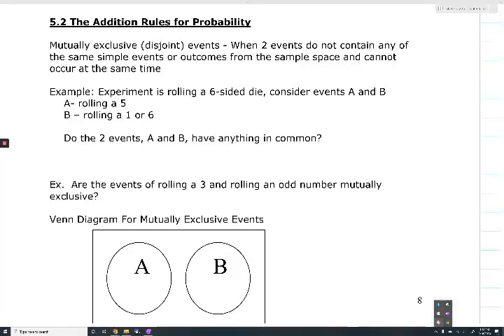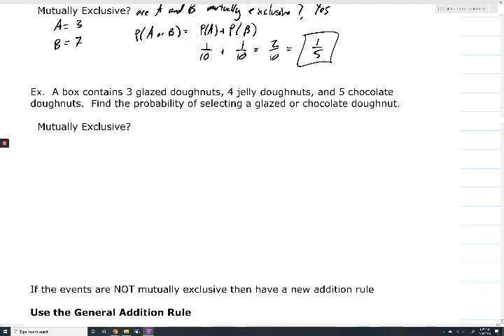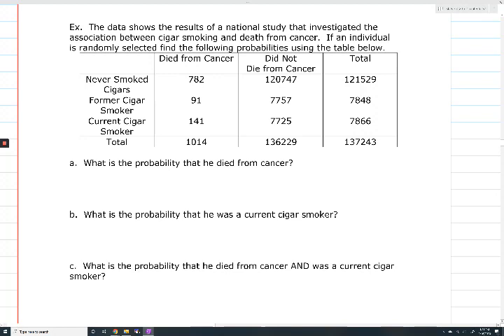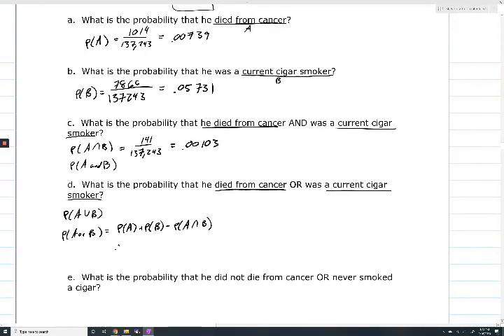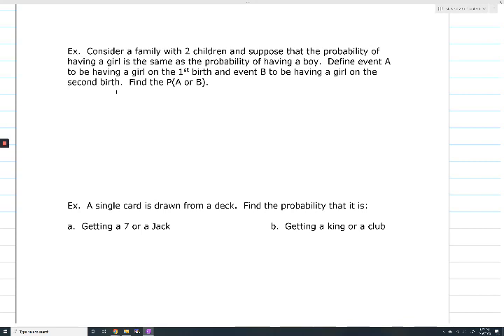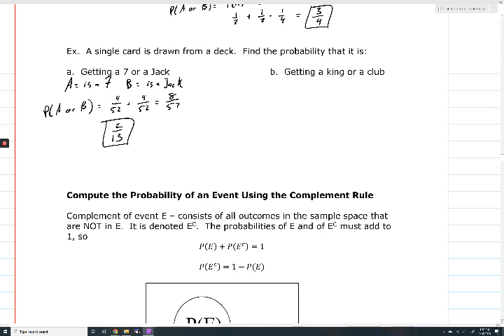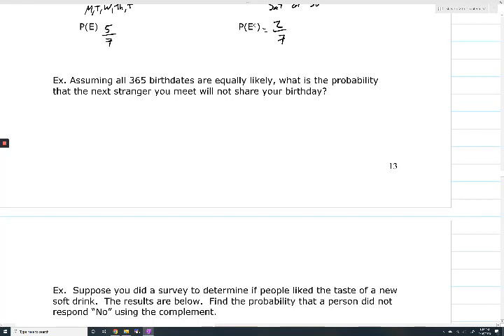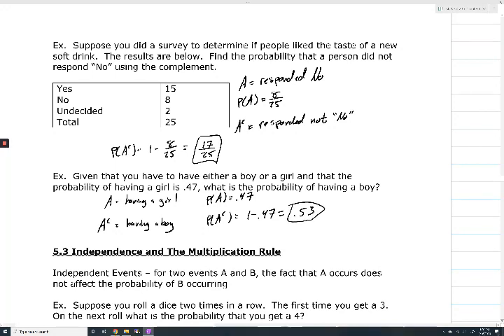5 2 Addition Rules of Probability